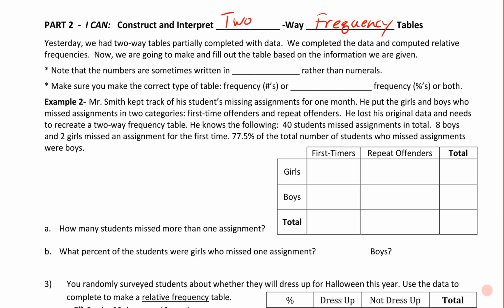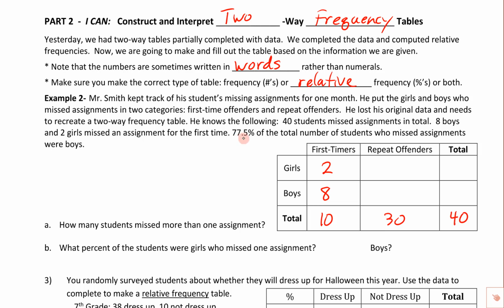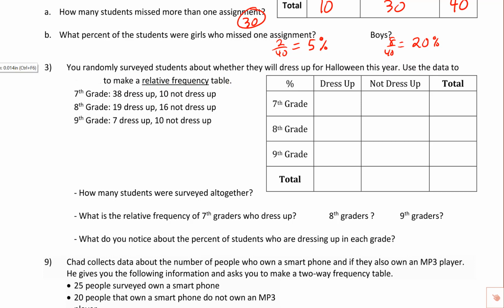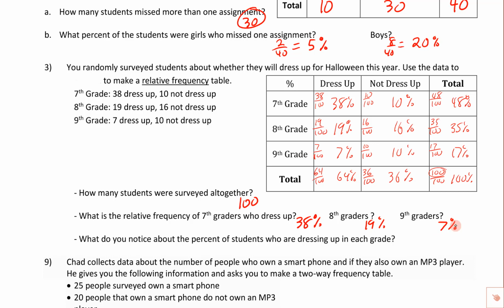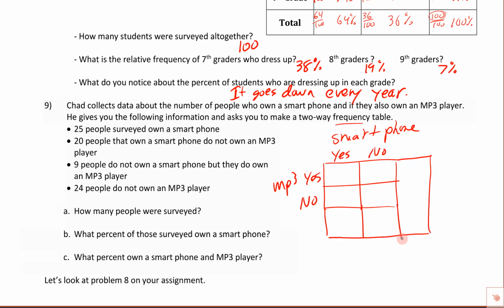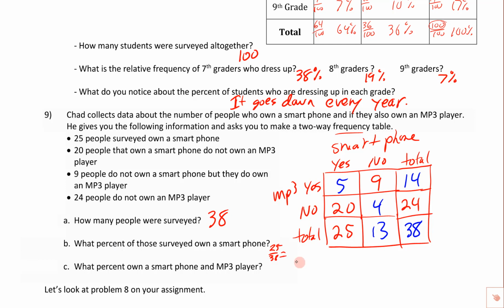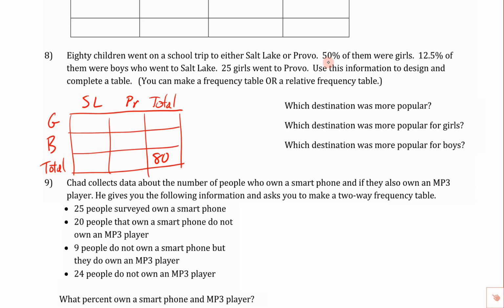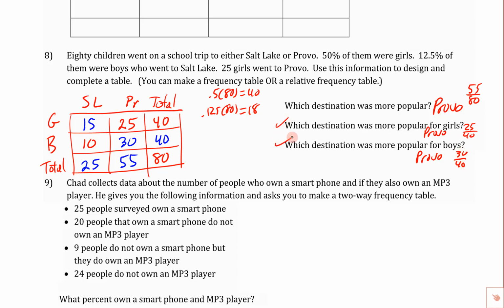12.4 Two Way Frequency Tables Part 2